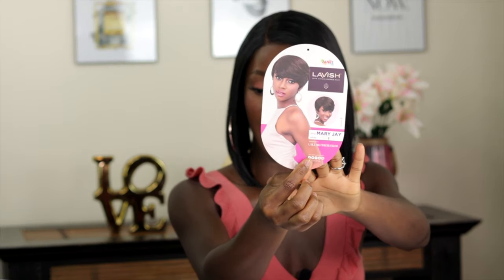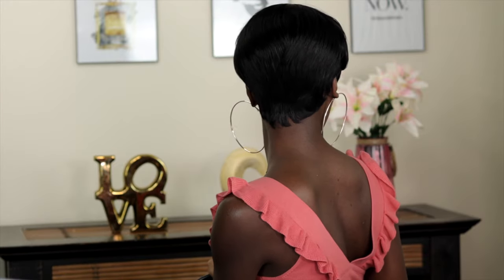SHORT HUMAN HAIR WIG UNDER $15! | JANET COLLECTION MARY JAY FT SAMS BEAUTY | OKEMUTE UGWUAMAKA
Hi darls,

In today’s video I’ll be showing you this short human hair wig under $15! She’s super cute and easy to style! My short hair lovers, say hi in the comments 😉

Name of Wig : Janet Collection Virgin Human Hair Wig Lavish Mary Jay

________________________💕SAMSBEAUTY Social
Media💕_________________________